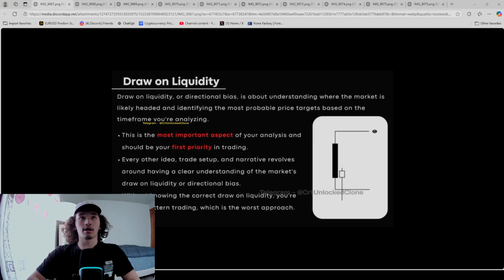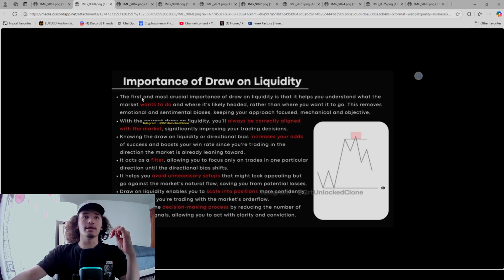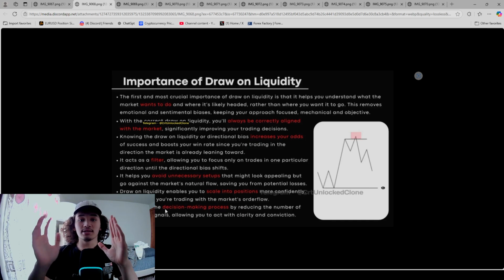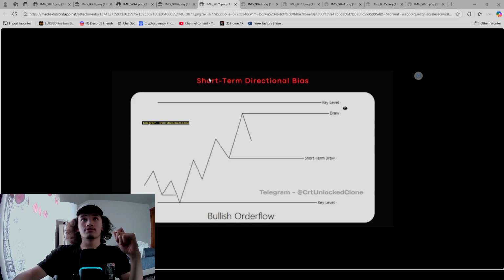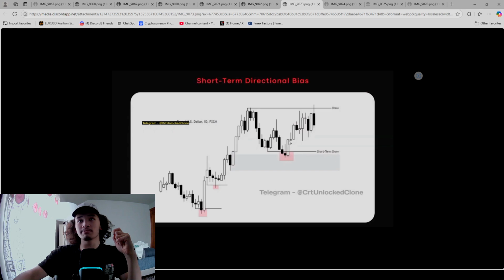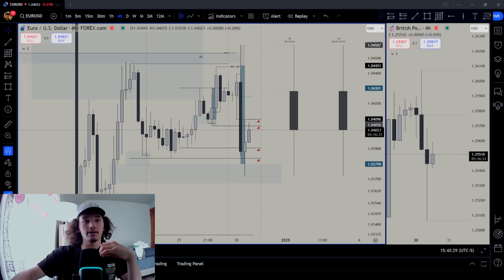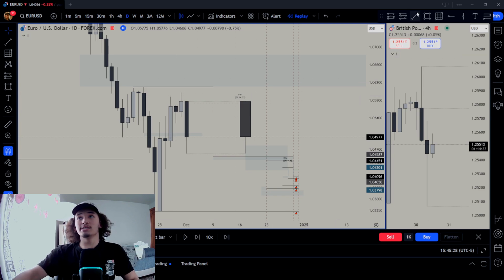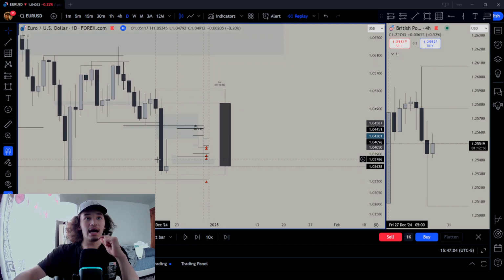ETU Mastermind CRT Bootcamp Chapter 13 Short Term Draw on Liquidity